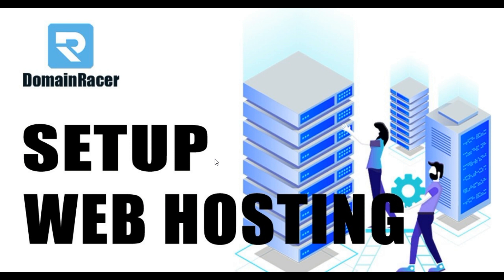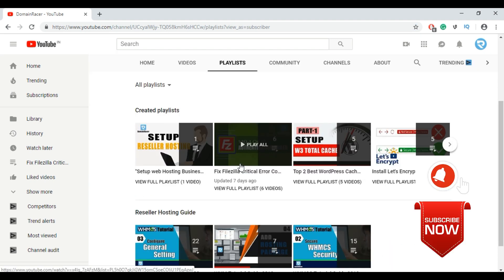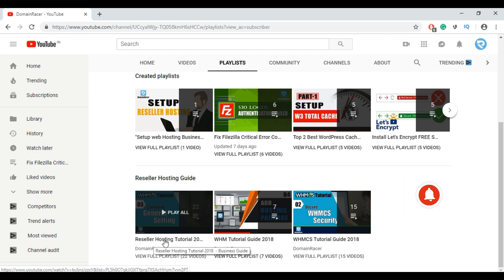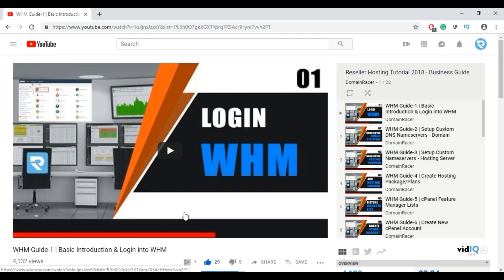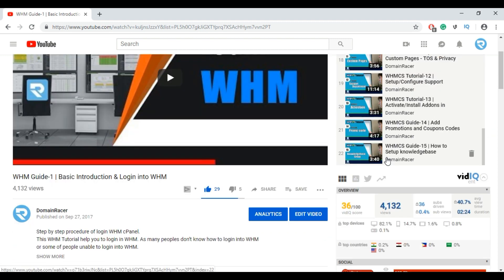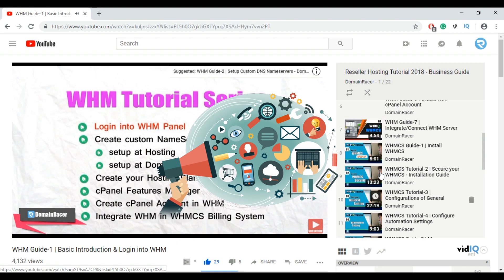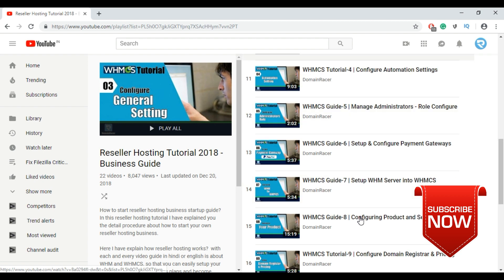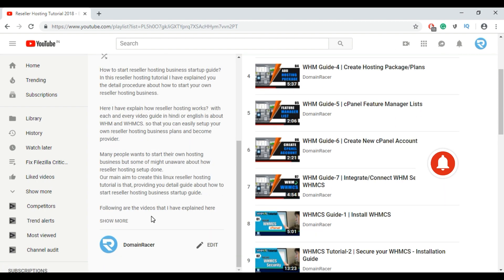"Smart web Hosting Business Setup Guide" [2025]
Let's learn how to set up a web hosting business.
WHMCS setup tutorial. how Setup a Reseller Hosting Business in whmcs, you have to do some basic steps.

In this WHMCS server setup, I explained to you How to configure your products and services in WHMCS.

I have explained to you each and every point in detail so that you understand in a better way how to Setup  Reseller Hosting Business.

In the following you can see the video links of WHMCS tutorial and WHM tutorial, from here you can download the complete WHMCS/WHM tutorial series.

Have the good luck to start your own reseller hosting business.

WHM Server Tutorial Series 2025